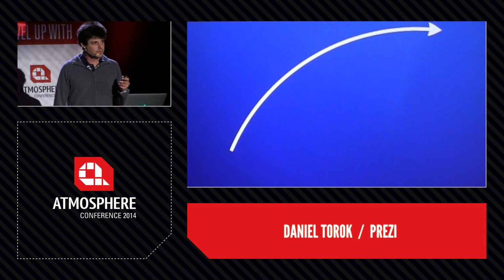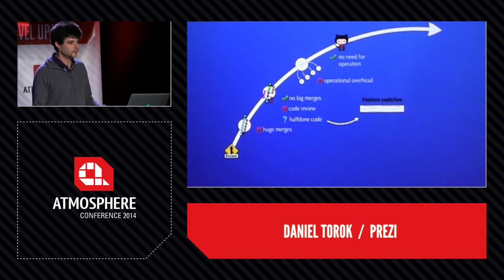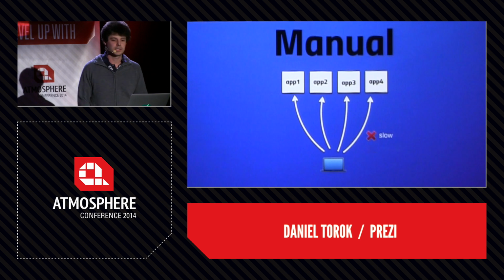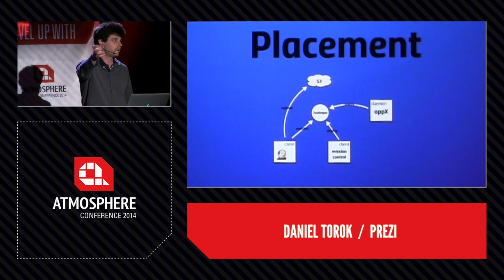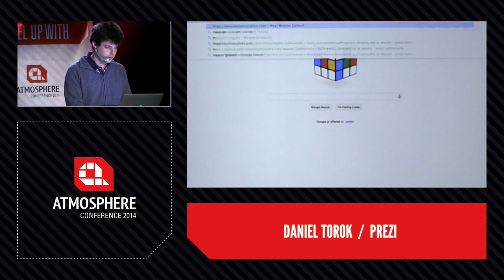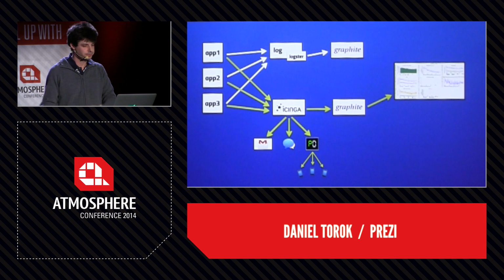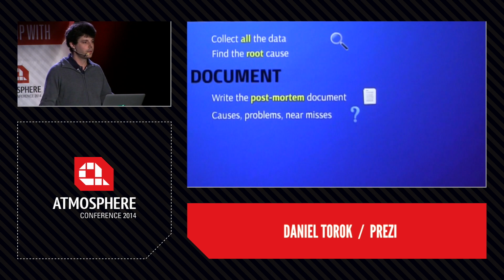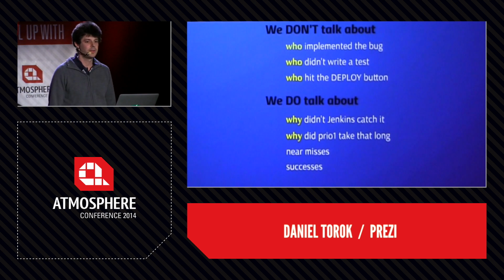Atmosphere 2014: Our Continuous Delivery Pipeline - Daniel Torok (Prezi)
Follow our journey from the days of completely manual deployment and hour-long outages to our present full-blown and reliable continuous delivery toolkit. Our infrastructure have been dynamically evolving to follow the needs of our growing customer- and codebase. Learn how we test, deploy and monitor. What internally built and ready-made solutions we use. Jenkins, feature switches, Icinga, Docker and more.

Our main goal is to provide our developers the most fun development time possible and making deployment easy as pie.